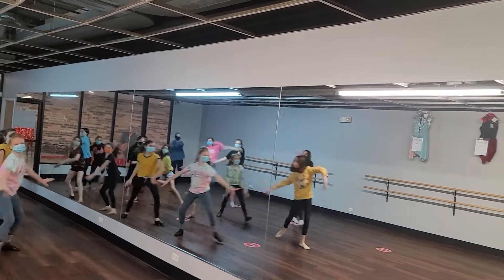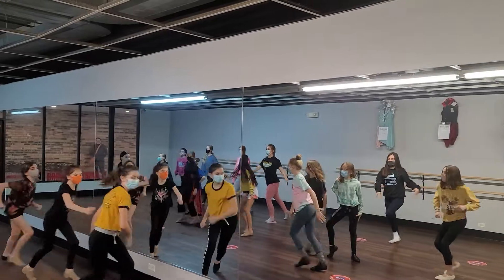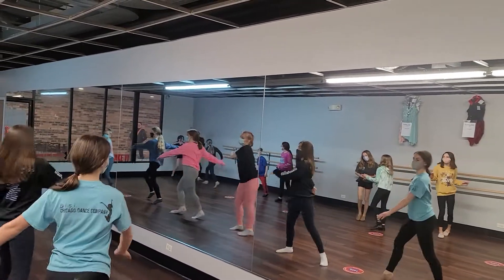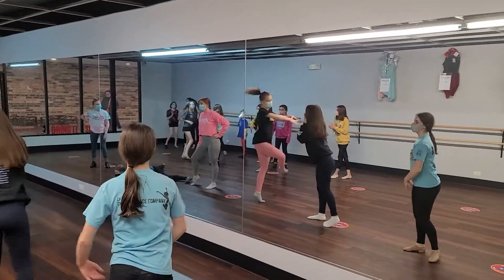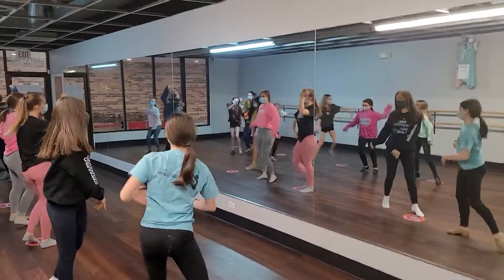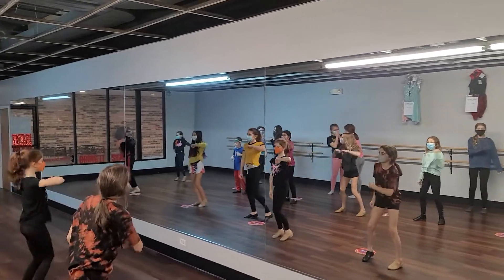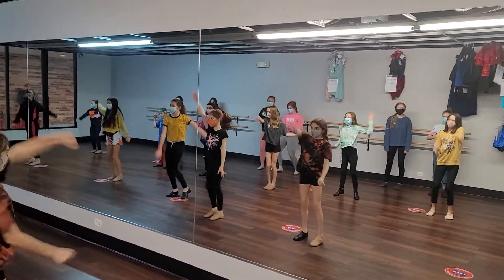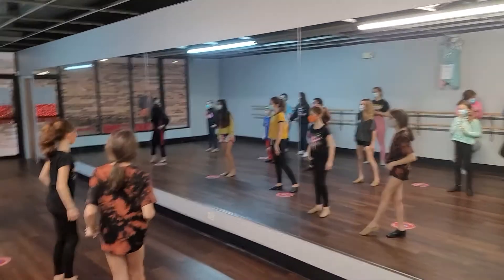Surf Crazy - sail away cast